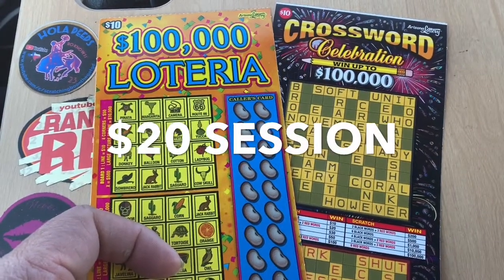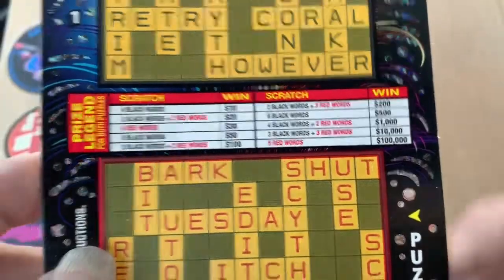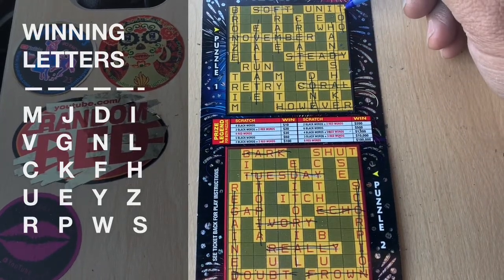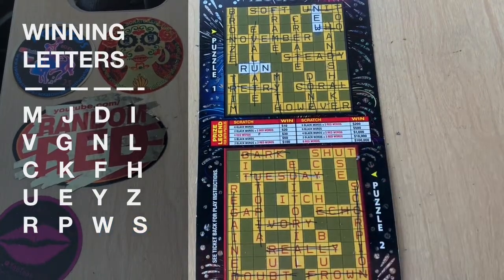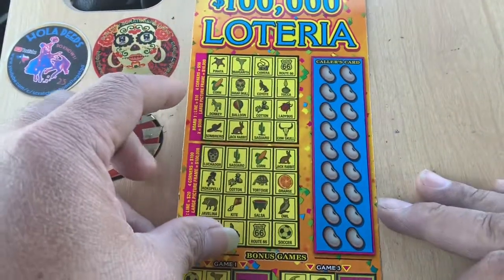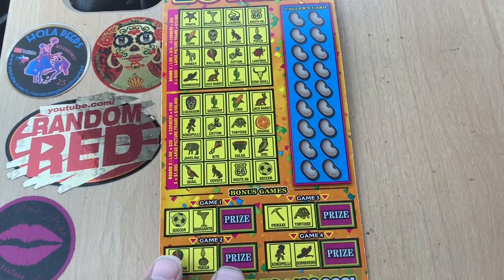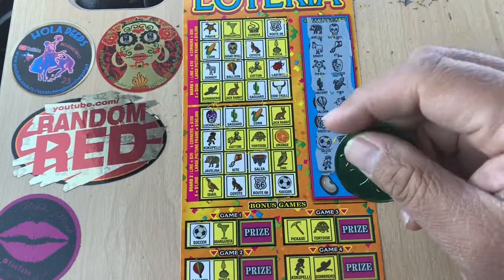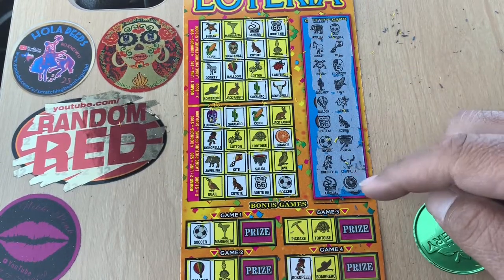🔥$100,000 LOTERIA🔥 CROSSWORD CELEBRATION🔥 @arizonalottery 🔥 $20 SESSION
THANK YOU ALL FOR YOUR LOVE AND SUPPORT AND I REALLY APPRECIATE YOU..
IF YOU LIKE THE VIDEO PLEASE GIVE ME THAT THUMBS UP AND PLEASE SHARE IT OUT.

IF YOU WANNA GET IN TOUCH WITH ME

GOD BLESS AND BE SAFE OUT THERE